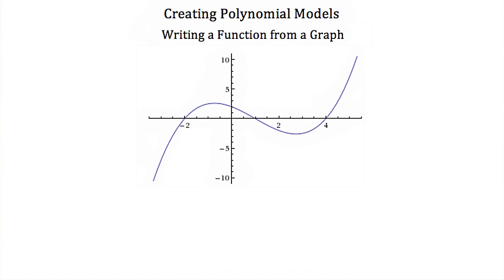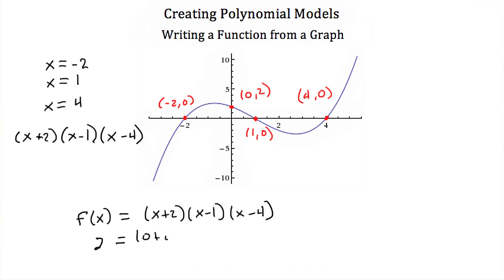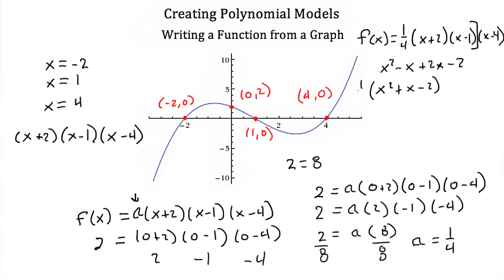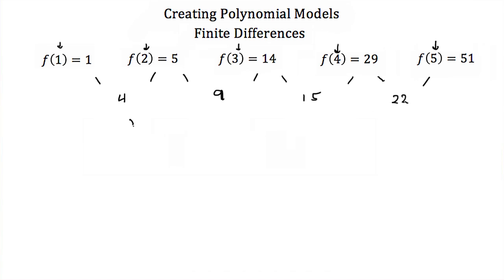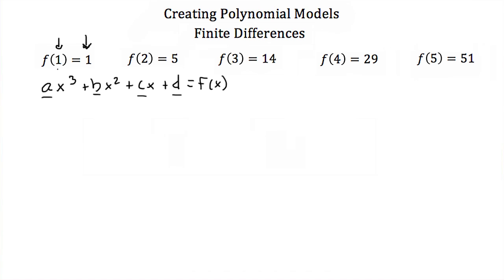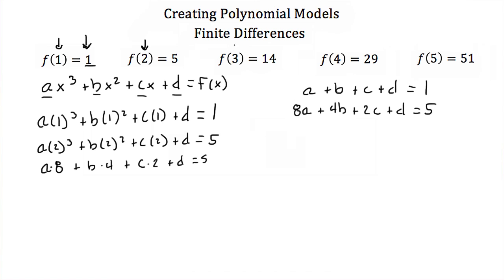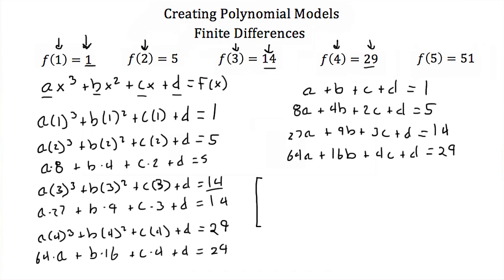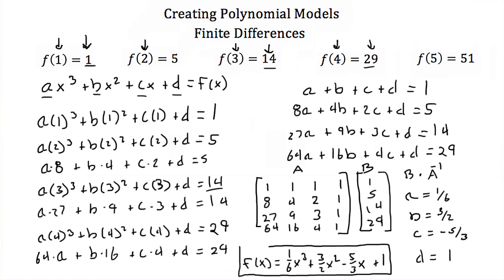Polynomial Models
Click show more for Video Description:

Polynomial Models: Creating polynomial models from graphs and creating polynomial functions from function values using finite differences.